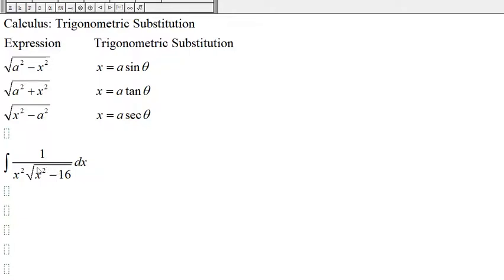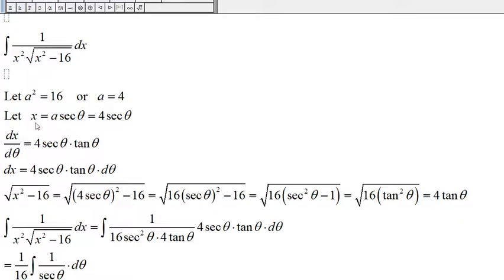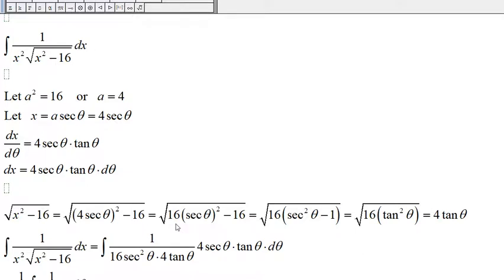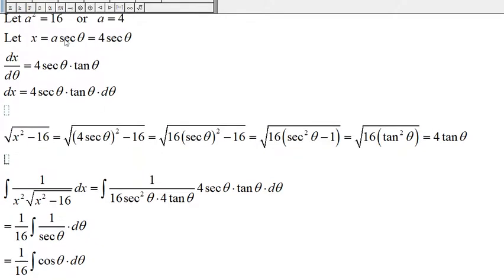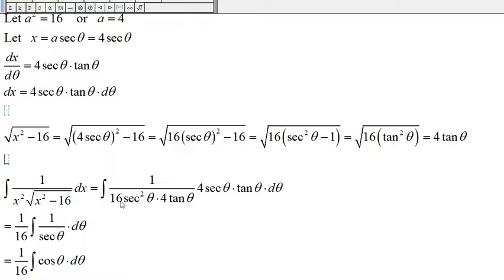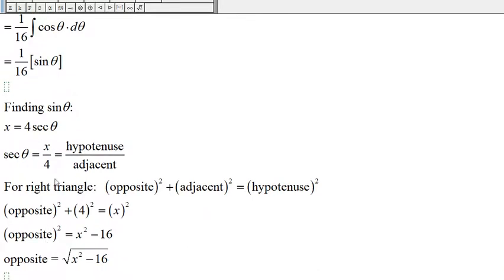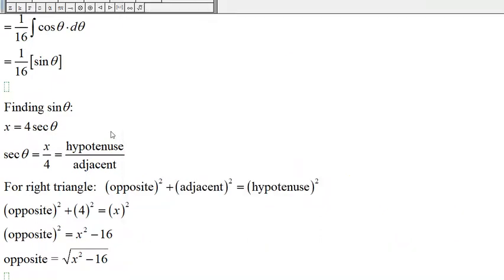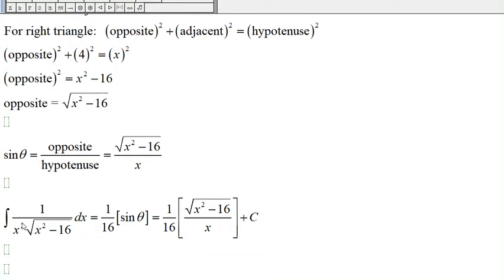Calculus (Video 235C): Integration Using Trigonometric Substitution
Integration Using Trigonometric Substitution